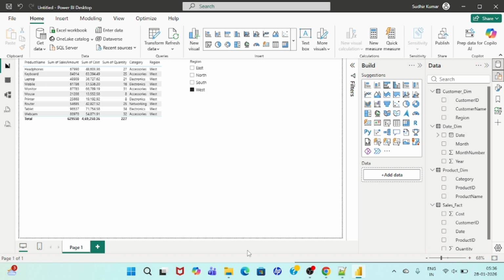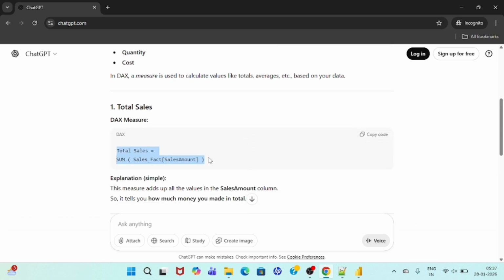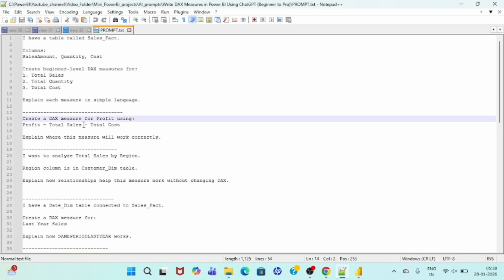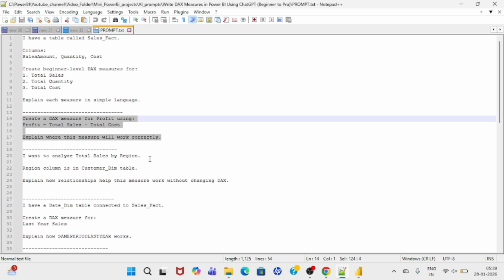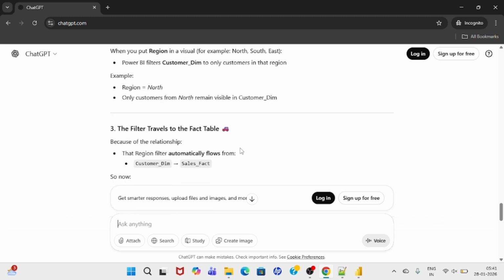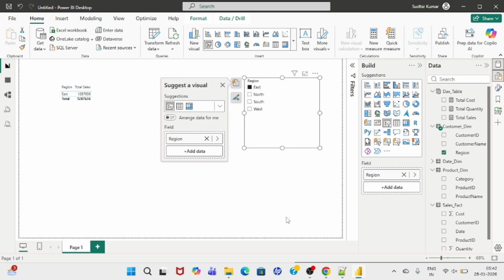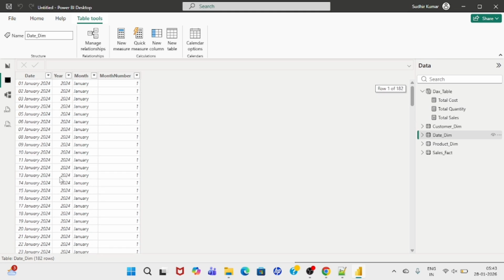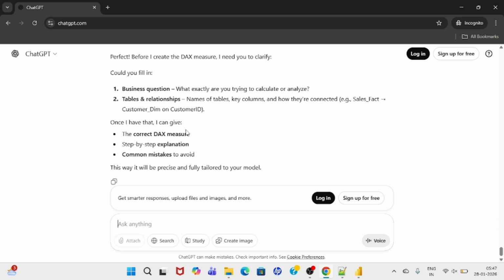Write DAX Measures in Power BI Using ChatGPT | Beginner to Pro (Step-by-Step)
In this video, I show you how to write Power BI DAX measures using ChatGPT, starting from absolute beginner level and moving all the way to pro-level business measures.

🎯 What you’ll learn in this video:
How to use ChatGPT as your DAX assistant
Writing basic DAX measures (Sales, Profit, Margin)
Creating intermediate DAX using CALCULATE
Building advanced DAX logic step-by-step
Common DAX mistakes ChatGPT helps you avoid
How professionals validate AI-generated DAX

🧠 This video is perfect for:

Working professionals
Data analysts learning DAX
Anyone afraid of DAX formulas
📌 If you want clean dashboards, faster reports, and correct DAX, mastering relationships & star schema is NON-NEGOTIABLE.

dax measures in power bi
chatgpt for power bi
power bi dax tutorial
learn dax step by step
dax for beginners
advanced dax power bi
power bi ai
chatgpt dax examples
power bi calculations
power bi relationships, star schema power bi, power bi data modeling, power bi star schema explained, chatgpt power bi,
power bi relationships explained, power bi cardinality, power bi fact and dimension table, power bi beginner tutorial, power bi ai, chatgpt for power bi,
power bi dax modeling, power bi relationship types, power bi tutorial 2026, data modeling in power bi
Star Schema Power BI
Power BI Data Modeling
ChatGPT Power BI
Power BI Cardinality
Power BI Fact Dimension Table
Power BI Beginner Tutorial
Power BI AI Tutorial
Power BI Relationship Explained
chatgpt power bi,
power bi dashboard,
power bi with chatgpt,
ai power bi,
build power bi dashboard fast,
power bi dashboard tutorial,
chatgpt for data analyst,
power bi real project,
power bi sales dashboard,
ai tools for data analytics,
chatgpt dashboard demo,
power bi dashboard, chatgpt power bi, power bi with chatgpt, ai power bi dashboard,
build power bi dashboard fast, chatgpt ai dashboard, power bi tutorial,
power bi real project, power bi sales dashboard, chatgpt for data analyst,
power bi dashboard in 10 minutes, ai tools for power bi
loan disbursement dashboard,
power bi loan dashboard,
banking dashboard power bi,
finance dashboard power bi,
loan analysis power bi,
power bi banking project,
nbfc dashboard power bi,
loan analytics dashboard,
loan disbursement analysis,
banking analytics power bi,
power bi interview project,
Loan Disbursement Dashboard Power BI,
Banking Dashboard in Power BI,
Power BI Finance Dashboard,
NBFC Loan Dashboard,
Loan Portfolio Dashboard,
Finance Analytics Power BI,
how to create loan disbursement dashboard in power bi,
real world banking dashboard power bi,
power bi loan analysis project step by step,
investment portfolio tracker power bi, power bi investment dashboard, investment dashboard power bi, portfolio tracker dashboard,
power bi finance dashboard, investment portfolio dashboard, power bi stock portfolio, power bi mutual fund dashboard, crypto investment dashboard power bi, power bi financial dashboard project, investment analysis dashboard, power bi real world project,
finance dashboard power bi, portfolio performance dashboard, power bi projects for resume,power bi tutorial ,power bi desktop tutorial ,
power bi tutorial for beginners ,power bi desktop ,power bi dashboard ,power bi training ,power bi demo ,power bi for beginners ,power bi dashboard tutorial ,power bi tutorial for beginners excel ,
power bi ,tutorial ,desktop ,dashboard ,excel ,microsoft excel,Power BI Pro ,Microsoft PowerBI,
Microsoft Power BI, PowerBI, Power BI, PowerBI Tutorial, Power BI Tutorial, PowerBI Dashboard,
PowerBI Data Visualization, Power BI Data Analytics, Power BI Analysis, PowerBI Report and Dashboard Design,
Power BI End to End Tutorial, PowerBI End to End Project, PowerBI Data Modeling, What is PowerBI,
How to use PowerBI, Power BI Tutorial for Beginners,Power BI Tutorial For Beginners